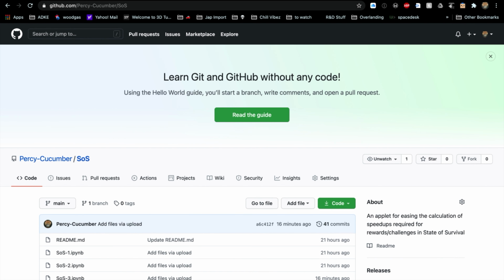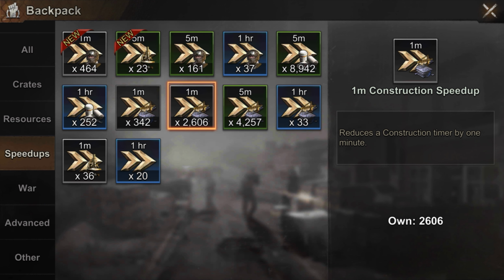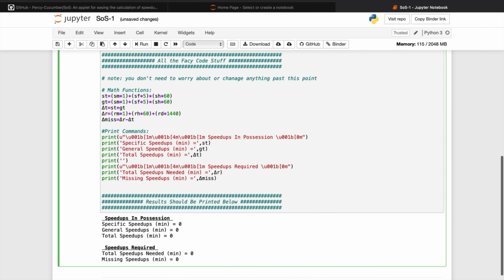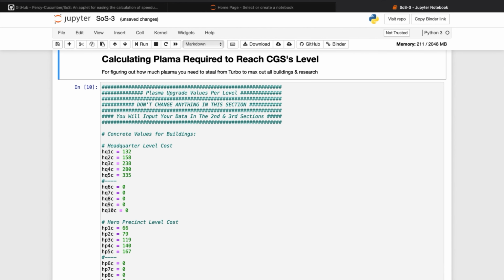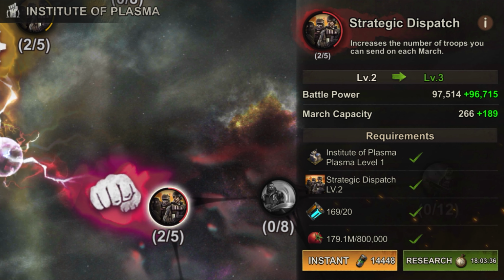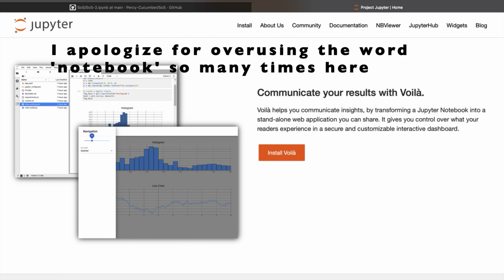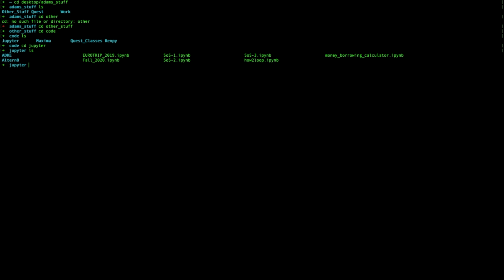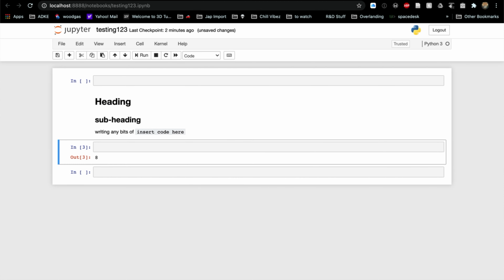Percy Cucumber's SoS Applet Tutorial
A brief video tutorial on how to use Percy_Cucumber's applets for users of the mobile game State of Survival. In this video we cover how to find and use these applets without needing to download any additional files or software, as well as how users could download and modify these apps farther on a device of their choosing.

Timestamps:
00:38:20 -- Finding the applets on GitHub
01:56:50 -- How to launch applets using your device's web browser
02:23:00 -- SoS-1: Speedup time converter + calculator
08:13:45 -- SoS-2: Plasma calculator for upgrading a building's star level
09:34:00 -- SoS-3: Applet for calculating how much plasma you've spent, as well as how much more you will need to spend in order to reach max level of all buildings + research
15:06:50 -- How to download Jupyter
17:56:30 -- Launching Jupyter in Terminal
20:28:00 -- How to create and write in a new Jupyter Notebook